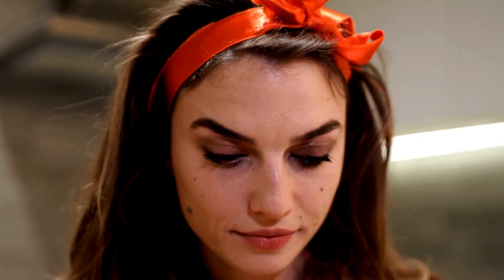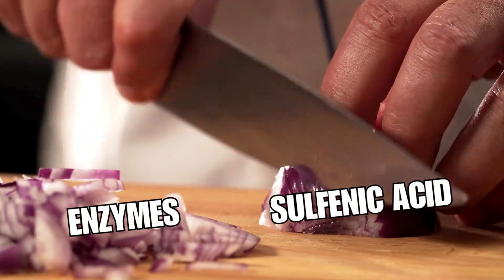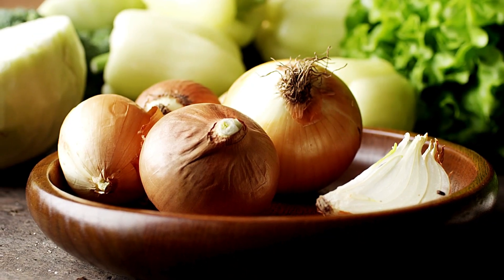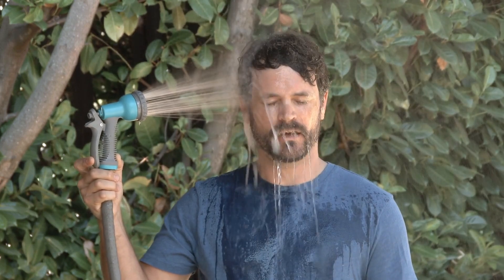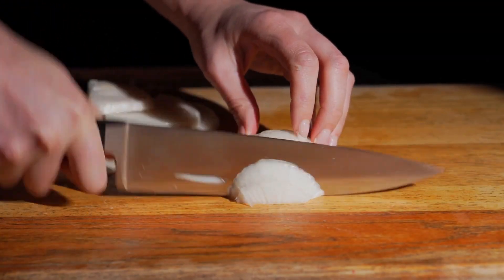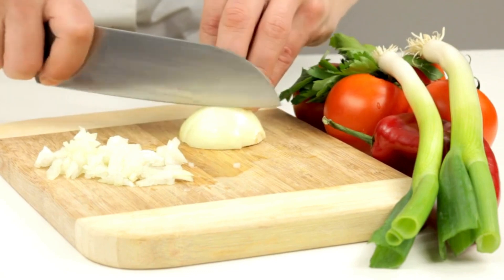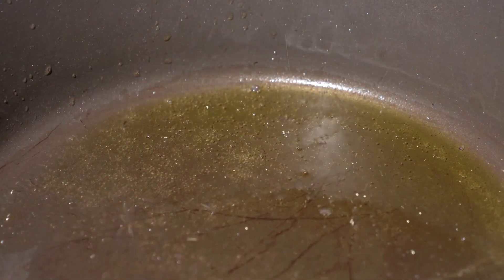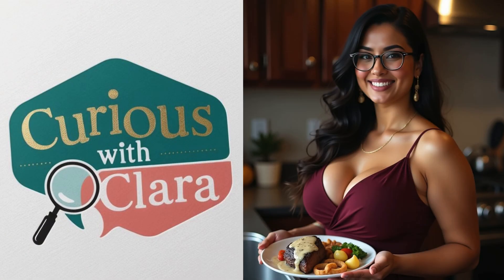Why Do Onions Make You Cry? (The Science!) + Pro Tear-Free Hacks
𝙎𝙩𝙧𝙪𝙜𝙜𝙡𝙞𝙣𝙜 𝙬𝙞𝙩𝙝 𝙝𝙤𝙬 𝙩𝙤 𝙘𝙪𝙩 𝙤𝙣𝙞𝙤𝙣𝙨 𝙬𝙞𝙩𝙝𝙤𝙪𝙩 𝙘𝙧𝙮𝙞𝙣𝙜? 𝙔𝙤𝙪 𝙖𝙧𝙚 𝙣𝙤𝙩 𝙖𝙡𝙤𝙣𝙚! In this episode, we dive into the science behind onion tears and reveal chef-approved tear-free onion chopping methods that actually work. Discover why your eyes burn, how to neutralize the fumes, and the best tools (like onion goggles that actually work) to keep your vision clear.

𝗙𝗲𝗮𝘁𝘂𝗿𝗲𝗱 𝗦𝗼𝗹𝘂𝘁𝗶𝗼𝗻𝘀:
• The cold water trick to stop tears before they start
• Why sharp knives cause less eye irritation
• How to use ventilation like a pro

𝗢𝗻𝗶𝗼𝗻-𝗣𝗿𝗼𝗼𝗳 𝗚𝗲𝗮𝗿
Onion Goggles - 𝘉𝘭𝘰𝘤𝘬𝘴 100% 𝘰𝘧 𝘧𝘶𝘮𝘦𝘴
Kitchen Knives - 𝘊𝘭𝘦𝘢𝘯 𝘤𝘶𝘵𝘴 = 𝘭𝘦𝘴𝘴 𝘪𝘳𝘳𝘪𝘵𝘢𝘵𝘪𝘰𝘯
Airtight Glass Containers - 𝘚𝘵𝘰𝘳𝘦 𝘱𝘳𝘦-𝘤𝘩𝘰𝘱𝘱𝘦𝘥 𝘰𝘯𝘪𝘰𝘯𝘴 𝘴𝘢𝘧𝘦𝘭𝘺
Mandoline Slicers - 𝘷𝘦𝘳𝘴𝘢𝘵𝘪𝘭𝘦 𝘬𝘪𝘵𝘤𝘩𝘦𝘯 𝘴𝘭𝘪𝘤𝘦𝘳
Preservative-Free Eye Drops - 𝘗𝘳𝘰𝘵𝘦𝘤𝘵 𝘺𝘰𝘶𝘳 𝘦𝘺𝘦𝘴

𝗠𝘂𝘀𝗶𝗰
Calm Jazz Background
𝘣𝘺 𝘔𝘳. 𝘓𝘦𝘹 𝘖𝘭𝘦𝘬𝘴𝘪𝘪 𝘉𝘦𝘻𝘴𝘢𝘭𝘰𝘷 | 𝘚𝘰𝘶𝘯𝘥𝘗𝘭𝘶𝘴𝘜𝘈